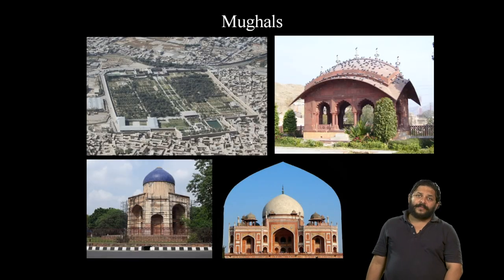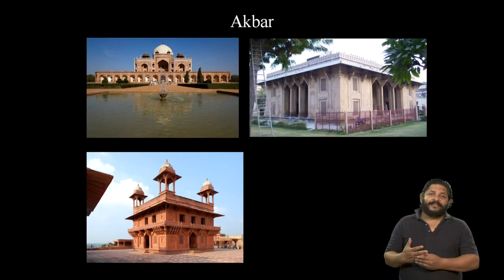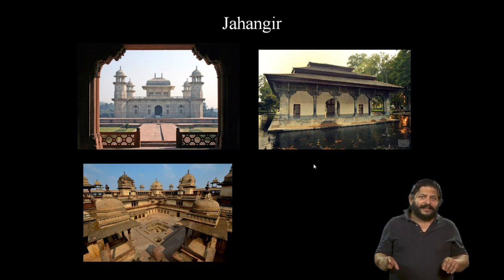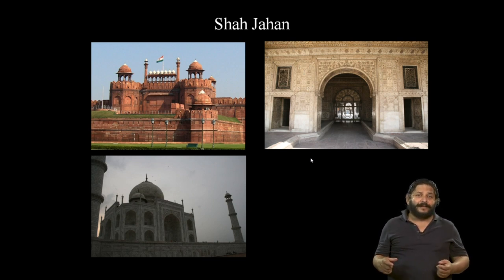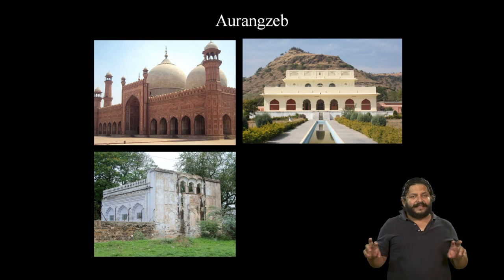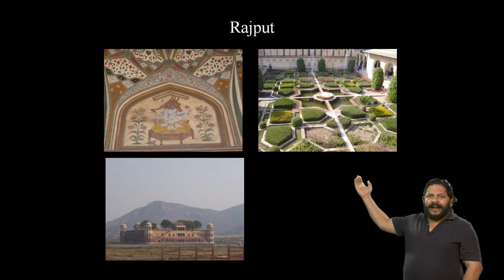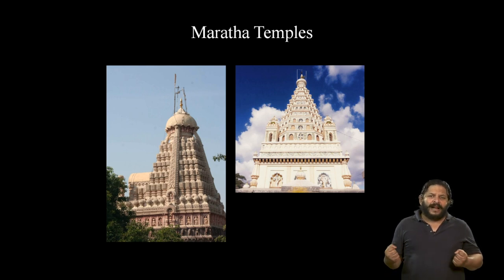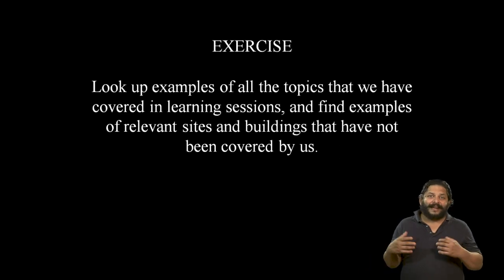Week - 03 Review